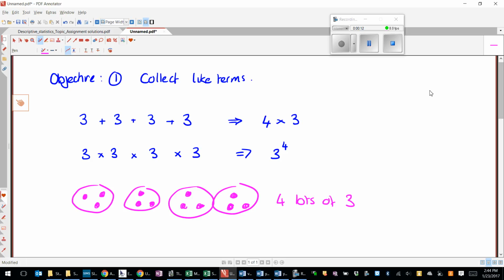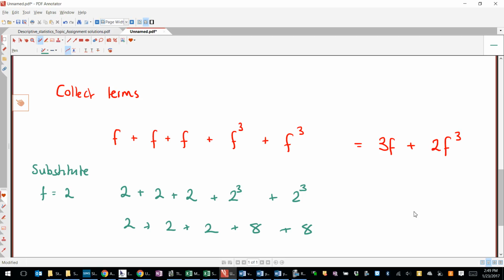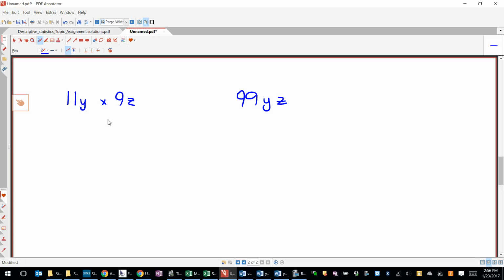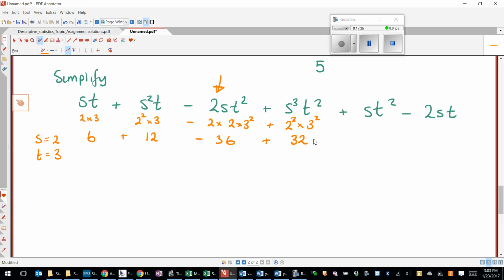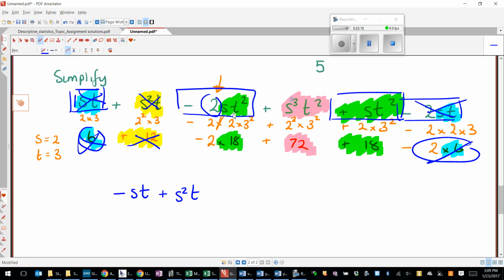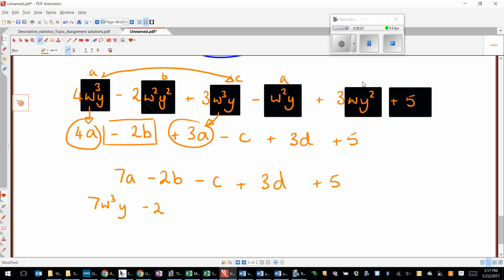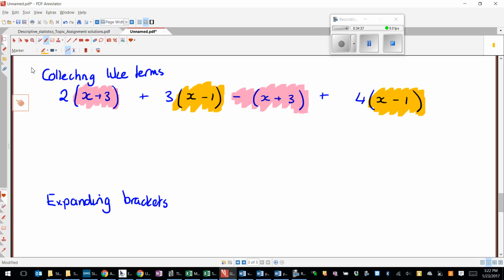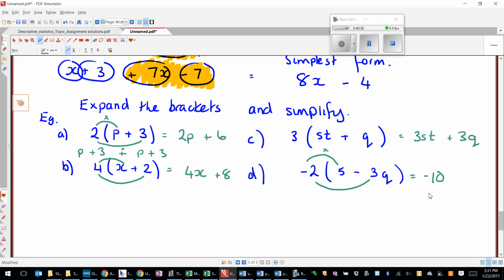colecting like terms and expanding brackets